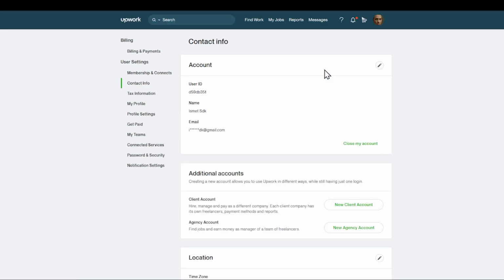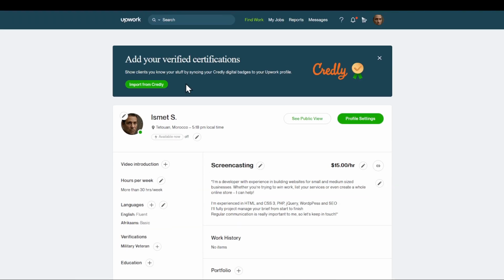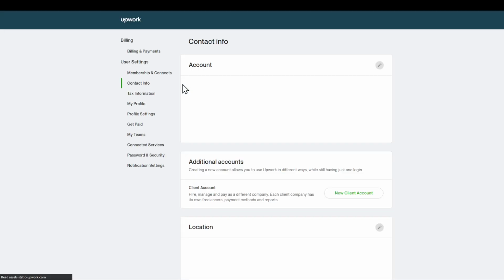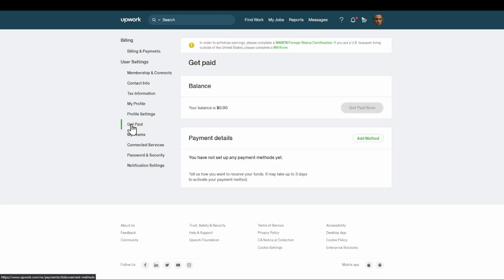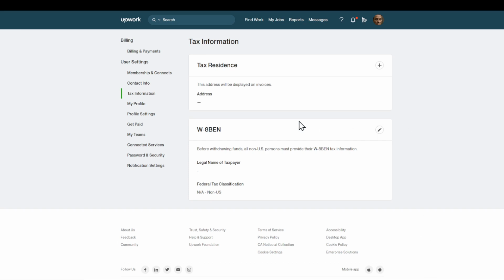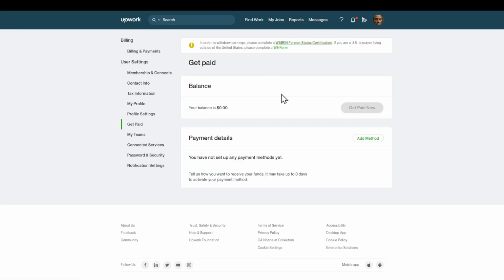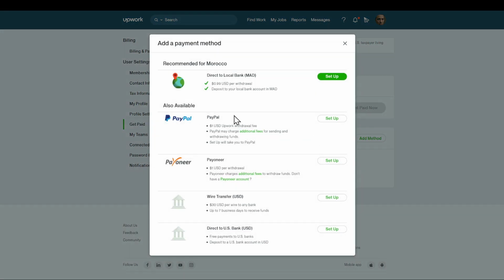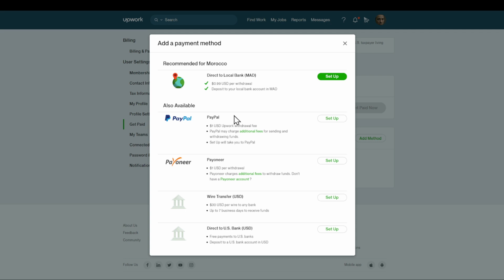How To Set Withdraw Method On Upwork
How To Add Withdraw Method On Upwork